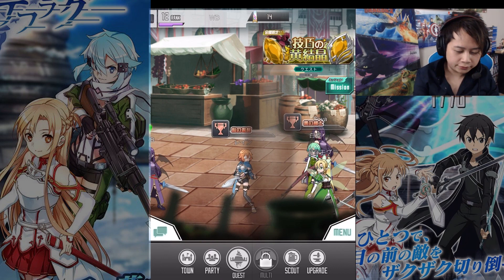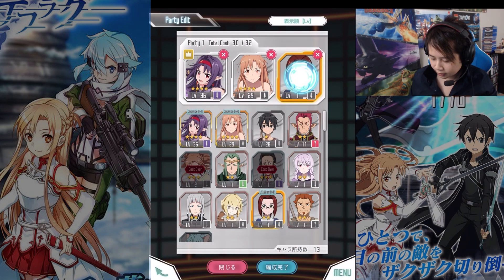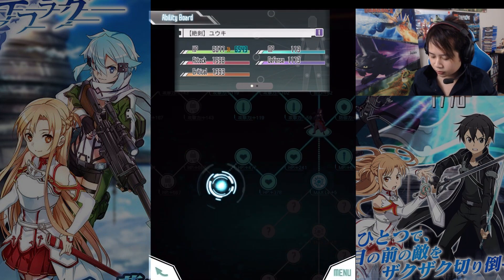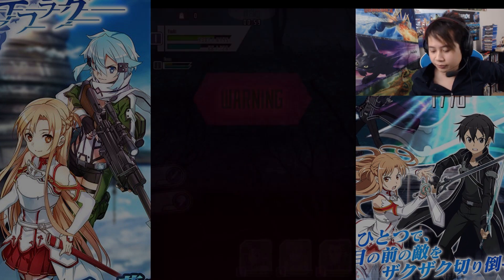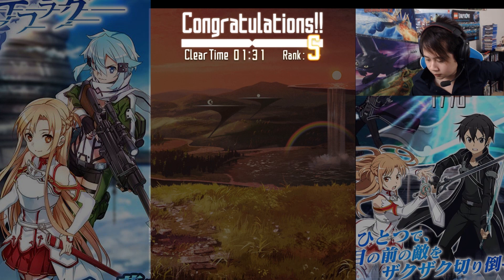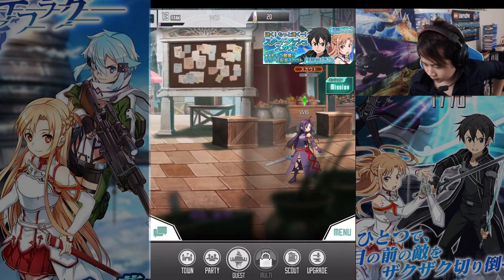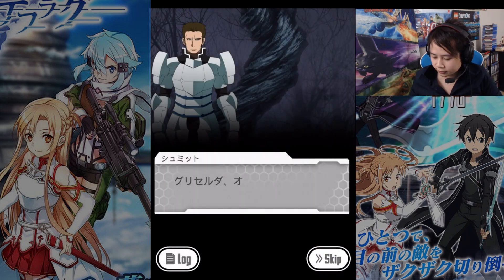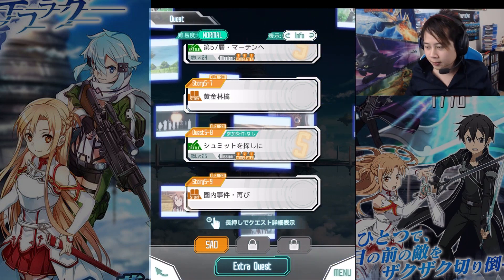How to Play Guide in English - Gameplay Part 3 - Sword Art Online Memory Defrag